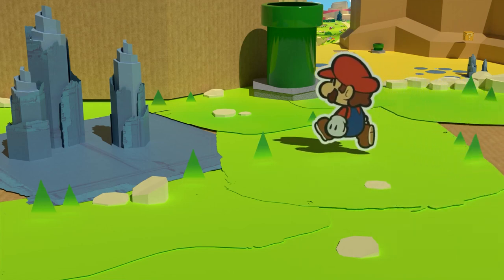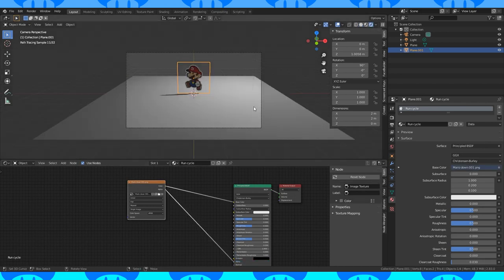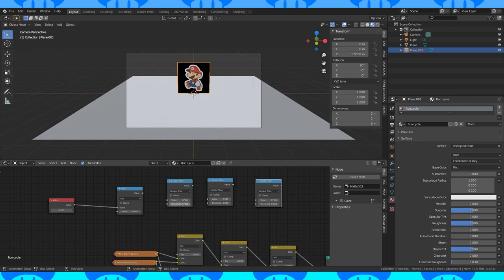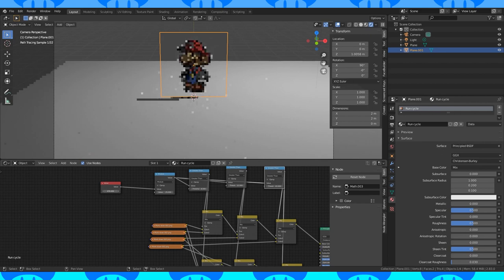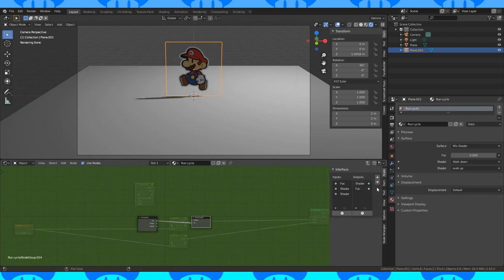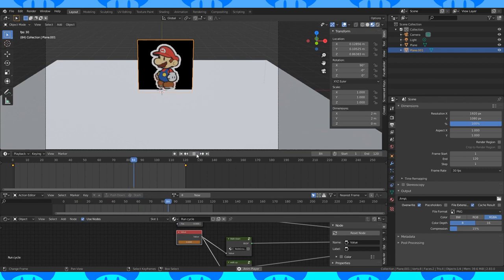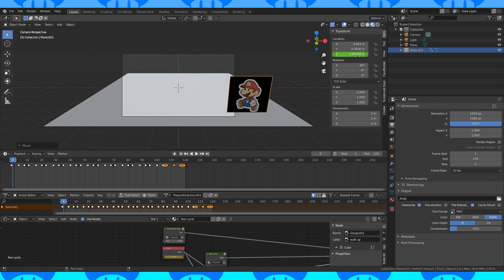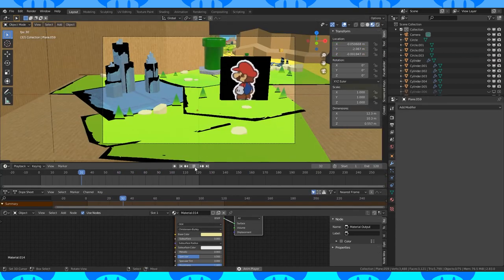How to Animate a Walk Cycle in Blender [Paper Mario Style]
In this Tutorial, we cover how to make a simple yet effective repeating walk cycle in the style of Paper Mario! This video will expand on our previous texture animation tutorial, and use nodes to simplify the key framing process.